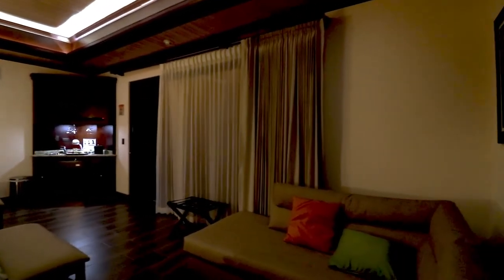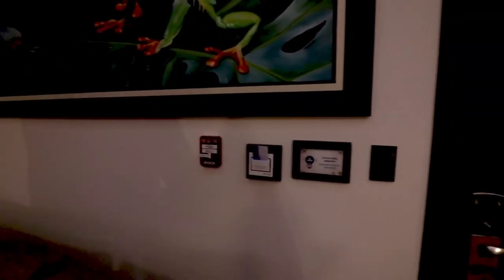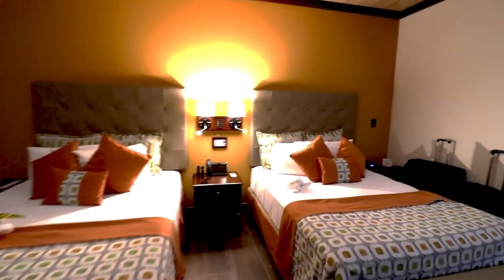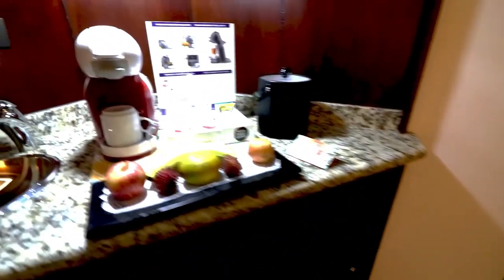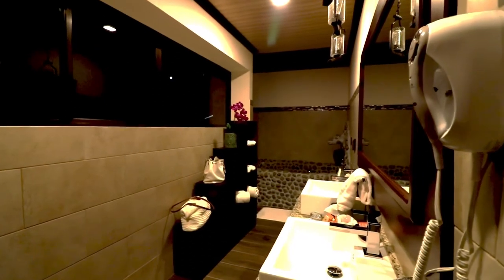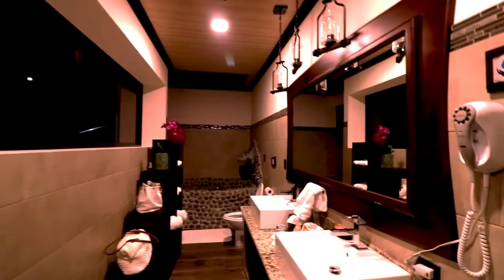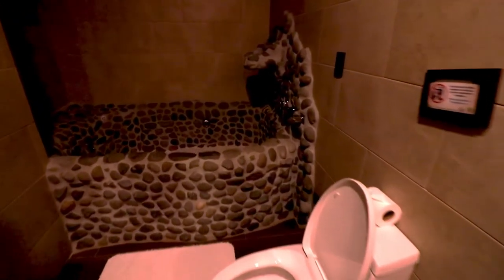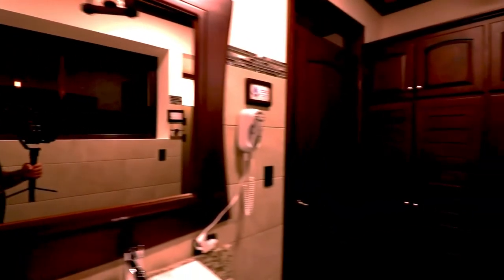Arenal Springs, La Fortuna, Costa Rica a Luxury Resort Review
The Arenal Springs Resort in Costa Rica. Surrounded by tropical rain forests and the towering Arenal Volcano this destination is simply heaven on Earth. This is hands down our BEST VACATION EVER!! This is a resort review from La Fortuna, Costa Rica. If you have ever considered traveling to Costa Rica we highly suggest you look into not only this hotel but this wonderful city called La Fortuna. We found the people to be warm and welcoming! The food to be super fresh and unique! (especially the ceviche) and the country to be diverse and beautiful. At only three hours from Miami, Costa Rica needs to be on you list of must see destinations. We spent 4 days on the beaches of Costa Rica and 4 days in the rain forest of Arenal and La Fortuna.

If you like my content please help support me so I can bring you more travel related content to help you make the best decisions when booking your travel. Thank you.

My Gear. If you would like to learn more about the gear I use to create my channel and content please click the following links.

Cameras, Action Cameras and Drones I use;
The Camera that launched my channel
The Camera I turned to once I knew what I was doing.
The drone COMBO I use for professional content.
The Drone and controller.
DJI Smart Controller.
The drone I use when size matters more.
1st set up for vlogging and mobile shots.
Recently Upgraded Vlogging set up.
Action Camera Set up for quick shots and B Roll.
360 Camera.

Camera Lenses and Filters;
Best Lens for Vlogging and Room Shots.
Best Photography Lens for my cameras.
Best Macro Lens for distance shots.
Best Lens for star and nigh time photography.
Best Filters for DJI Pocket Osmo 1 & 2.
Best ND Filter for my DSLR Camera Lens, A MUST HAVE.

Drone and Camera Travel Cases.
DJI Mavic Air2 Hard Case.
DJI Mavic 2 Pro Hard Case.
Smaller Canon Camera Gear Backpack.
Waterproof Over shoulder hiking camera bag.
Go Pro & Accessory Travel Cases.
DJI Pocket Osmo and Accessory Travel Case.
Waterproof Travel and Carrying Case for DJI Smart Controller.
Individual Hard Cases for Go Pro. Perfect for backpacks.

Studio and on location lighting.
Travel Lighting for on location shoots.
Travel RGB Lighting for on location shoots.
Cold Shoe Camera and Tripod Lighting.
Handheld and tripod mounted LED Lights.
Handheld or tripod mounted LED Photography lights.

Professional Tripod.
Professional Lightweight Monopod.
Studio Microphone for Voiceovers.

Handheld Bendable Tripods for DLSR and Action Cameras.
Revolutionary Switchpod for DSLR Cameras.

DSLR Camera Gimbals for studio quality steady footage.
DSLR Camera Gimbal for studio quality steady footage.

Various Content Producing Accessories.
Portable, Rugged on location Memory Backup for Cameras.
Portable Fast and Easy Additional Memory to store large video files via file transfer.
Studio Light Stands.
Best MICRO SD Cards for Go Pro, DJI Pocket Osmo and Mavic Drones.